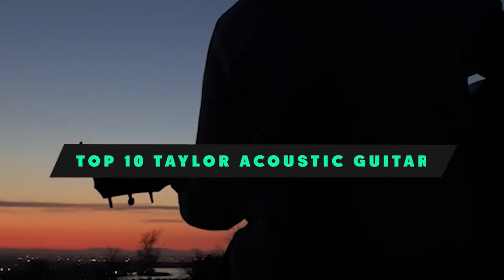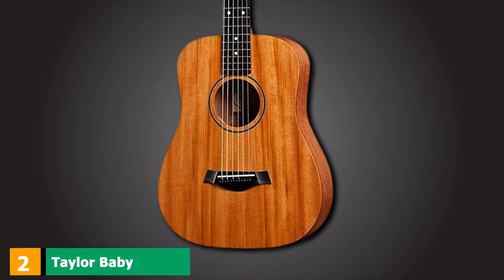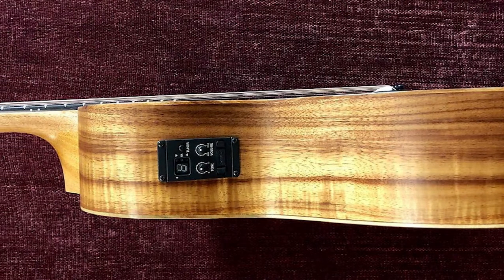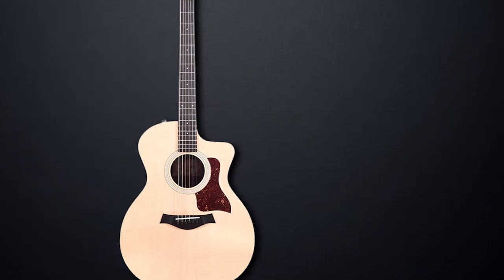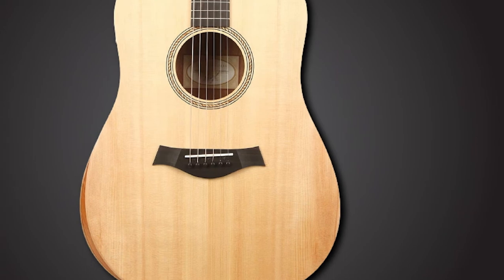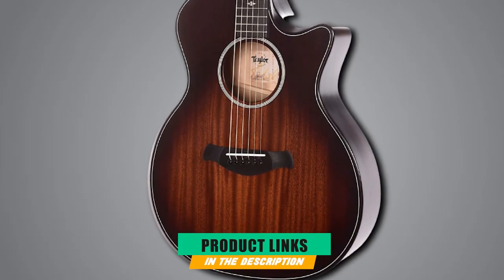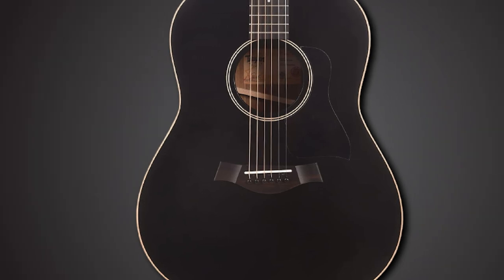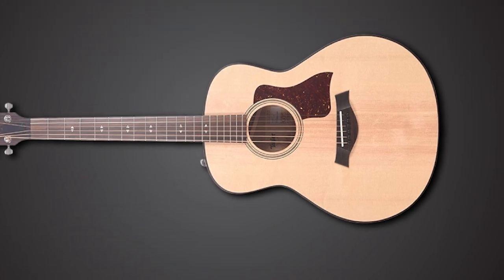Taylor Acoustic Guitar : Incredible Taylor Acoustic Guitars In 2024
Links Get From Here:

1 . Taylor GS Mini

2 . Taylor Baby Mahogany (BT2)

3 . Taylor GS Mini-E Koa

4 . Taylor 214ce

5 . Big Baby Taylor (BBTe)

6 . Taylor Academy 10e

7 . Taylor Builder’s Edition 517e

8 . Taylor Builder's Edition 324ce

9 . Taylor AD17e Blacktop

10 . Taylor GTe Urban Ash